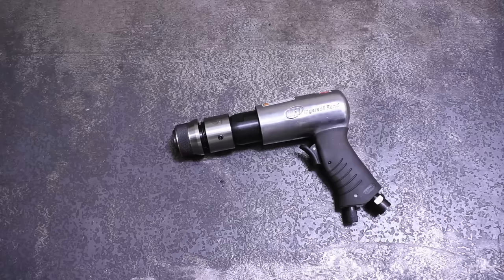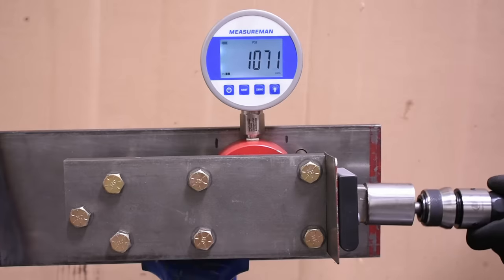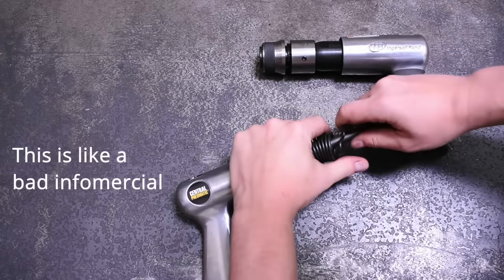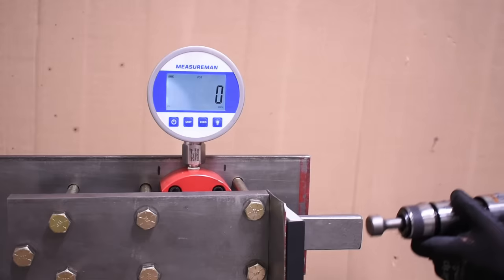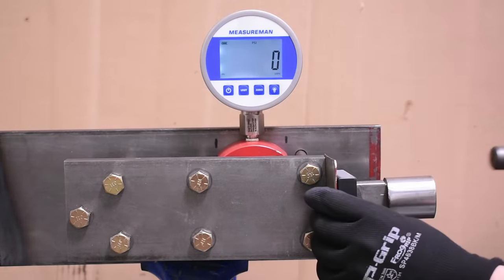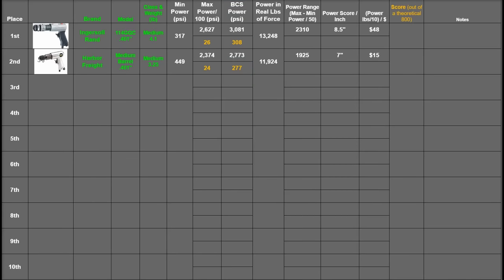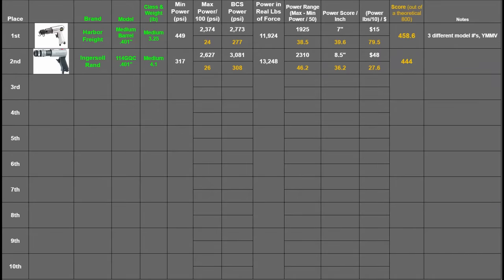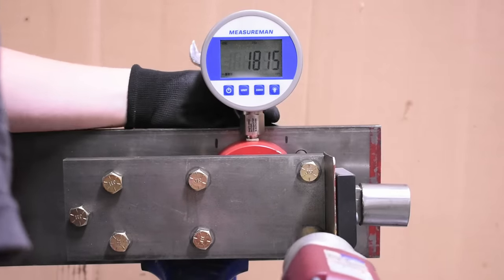Exactly How Powerful is a $14 Harbor Freight Air Hammer?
Link to the IR The Central Pneumatic Medium barrel air hammer from Harbor Freight costs less than lunch, but can it serve the comparably expensive best selling Ingersoll Rand 114GQC medium barrel a hot slice of humble pie? Let's find out.